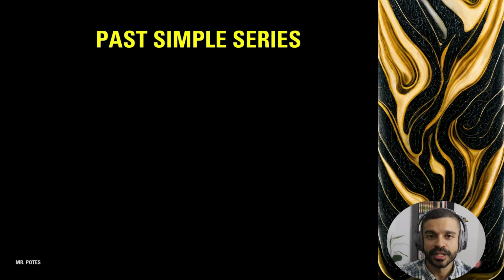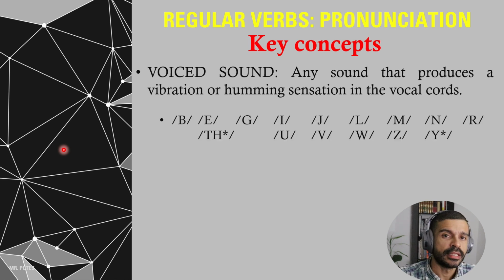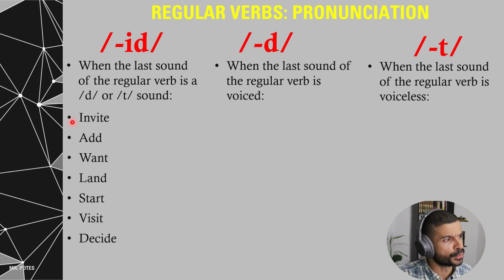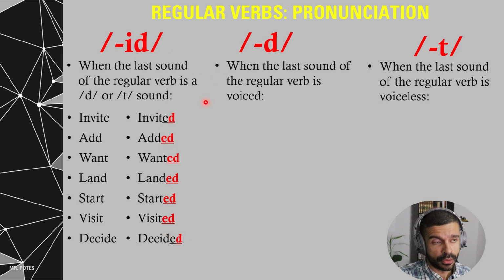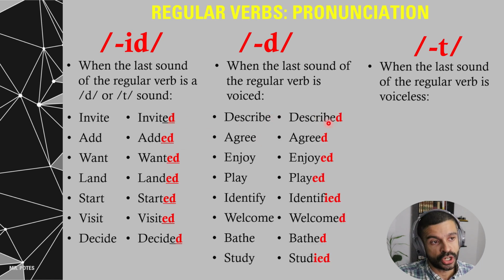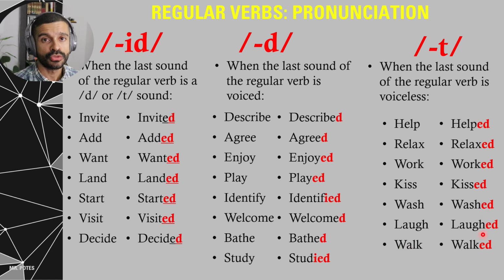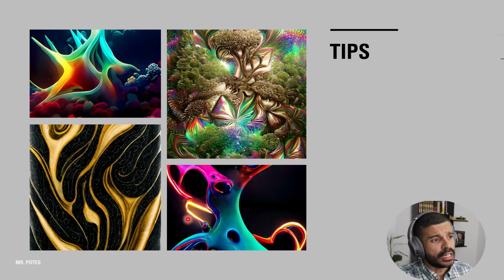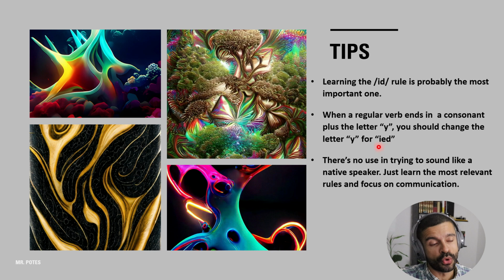Regular verbs - Pronunciation hacks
Camera used in this video
Tripod used for this video
Microphone used in this video

Linguistic imperialism – Robert Phillipson
Decolonizing foreign language teaching – Donaldo Macedo
Cultural globalization – B. Kumaravadivelu

The obstacle is the way by Ryan Holiday
Meditations by Marcus Aurelius
Atomic Habits – James Clear
Make your bed

L'obstacle est le chemin – Ryan Holiday
Méditations – Pensées Marcus Aurelius
Les principes du succès – Ray Dalio
L’homme le plus riche de babylone

00:00 intro
00:17 Disclaimer
00:32 Rule of thumb
01:00 Voiced sounds
01:47 Voiceless sounds
02:29 /-id/ Rule
03:00 verbs /-id/ sound
03:54 /-d/ Rule
04:05 verbs /-d/ sound
05:32 /-t/ Rule
06:00 verbs /-t/ sound
06:35 Important note
07:53 Tips
09:06 Wrap up
09:32 Credits